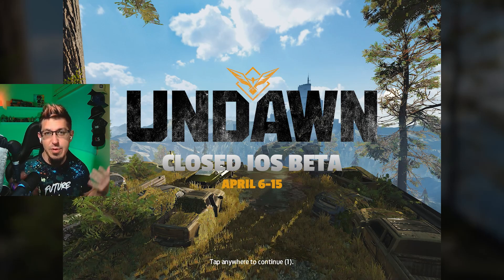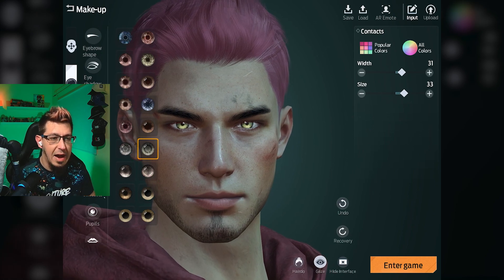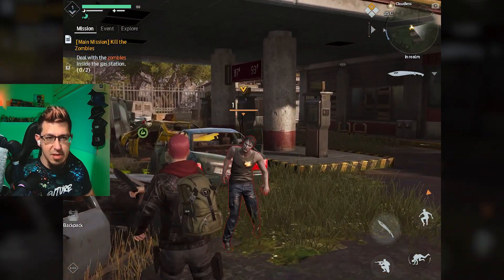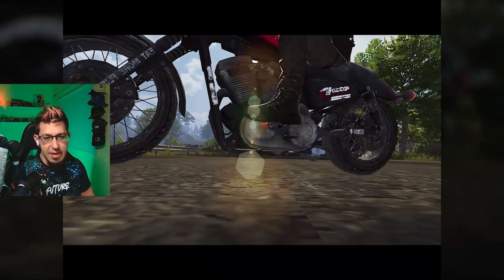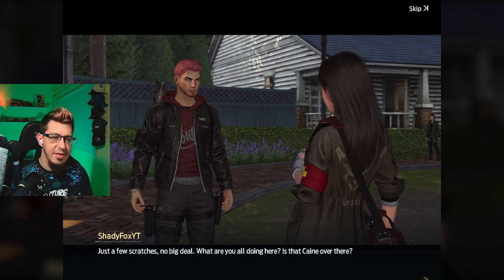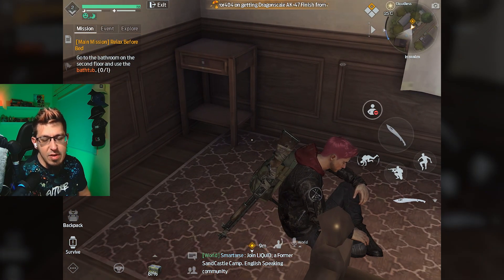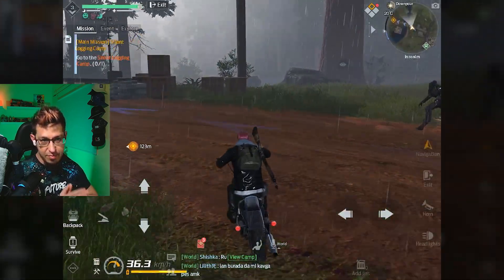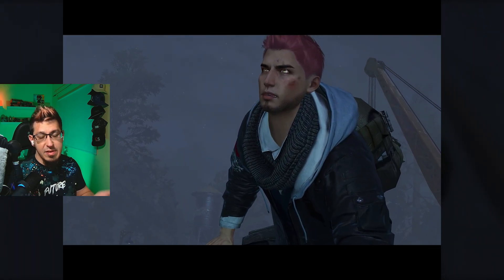UNDAWN Closed BETA Gameplay - NEW Open-World MOBILE Shooter!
Global CBT is happening between April 6-15 and I was lucky enough to get an invite. I want to welcome you to the world of UNDAWN by showing you some scenes from the closed beta (iOS)!

Undawn is an open-world survival adventure where you can traverse solo or join up with fellow survivors to explore a post-apocalyptic world where deadly environments and terrifying creatures await. Play your way as you build your home settlement, craft and upgrade your gear and develop the skills necessary to survive in this harsh new reality.

SETUP
🎙️ Microphone: BEACN Mic
📷 Facecam: Razer Kiyo Pro
🎧 Earbuds: Huawei FreeBuds 4i
🎧 Headphones: Razer Kraken V3
👍 Finger Sleeves: NAMIS Finger Sleeve
🪑 Chair: Razer Tarok Essentials
📱 Device: iPad 9th Gen WiFi 256 Gb
🕹️ Stand: Maxonar iPad Stand
📹 Video Capture: Elgato Cam Link 4K
// By the time of publishing this video //

GAMES
// T3 Arena - Official Content Creator
// Arena Breakout - CBT
// Undawn - CBT
// Valorant Mobile - Waiting for Release
// Project EVO - CBT